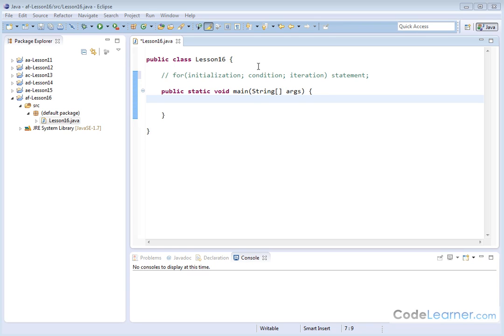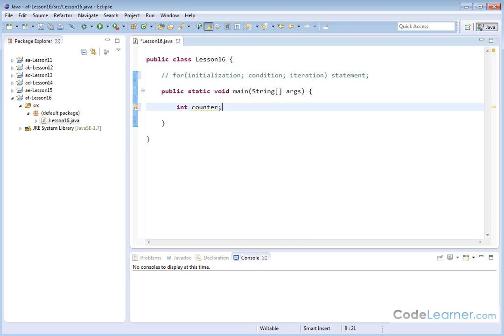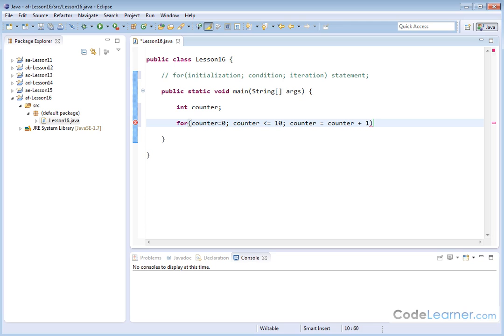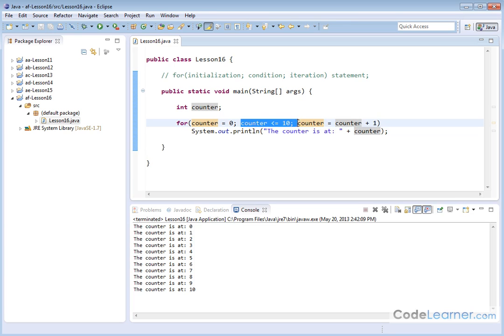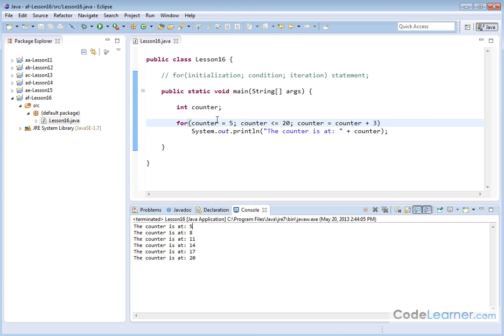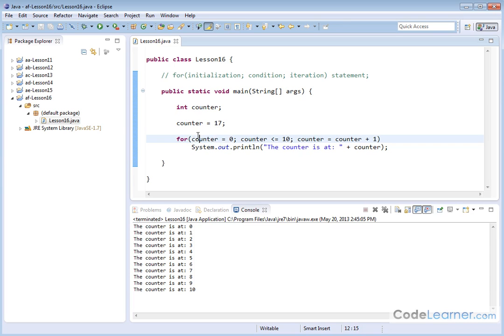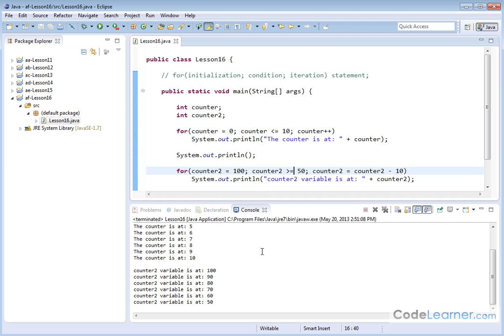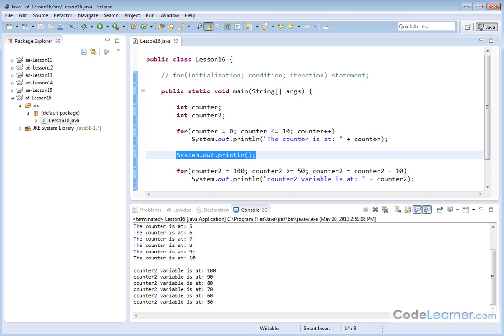16 - Single-Line FOR Loops in Java Programming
In this lesson we will introduce the concept of a loop in java programming.  We will look at the single-line "for" loop which allows us to repeat code over and over as many times as needed.